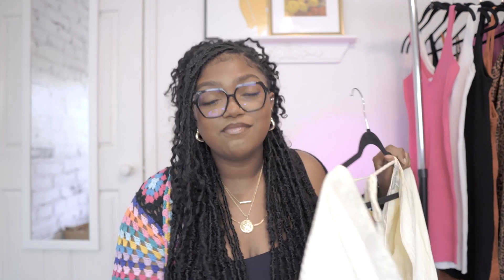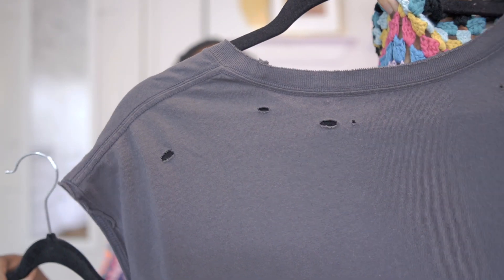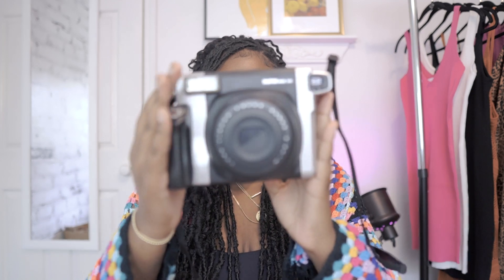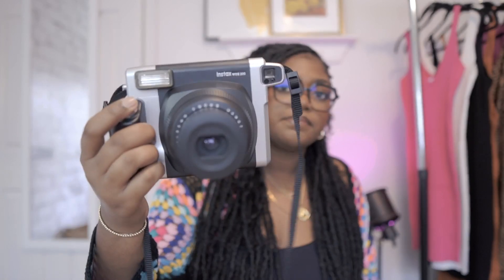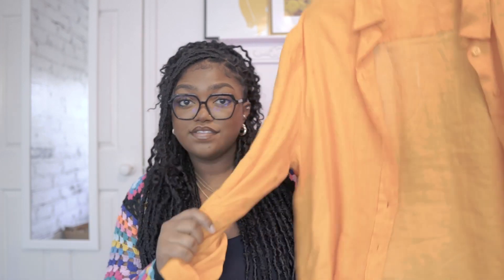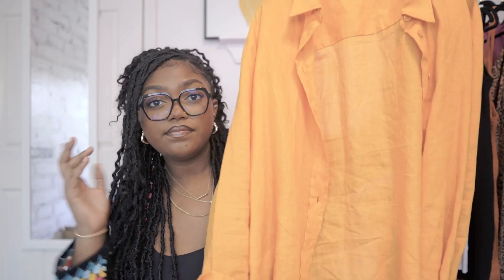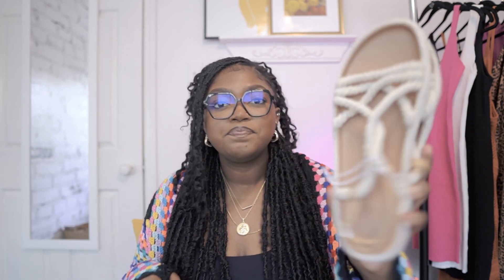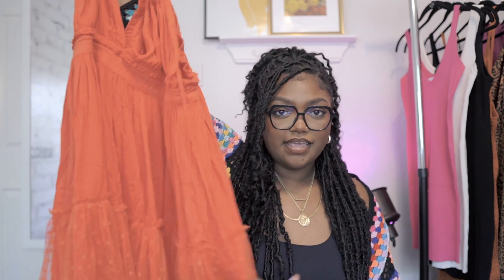SUMMER CLOTHING HAUL | Urban, Zara, Nordstrom, Target | Blake Jael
Links

FAQ
camera: Sony a6100
lens: Sigma 16mm f1.4 or Sony 16-50mm
microphone: Movo VXR10
editor: Adobe Premiere Pro